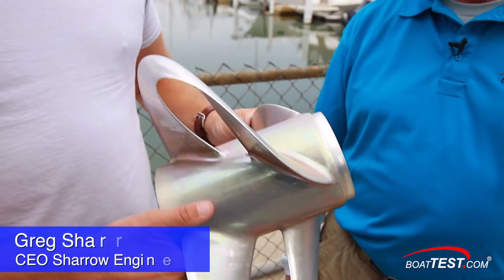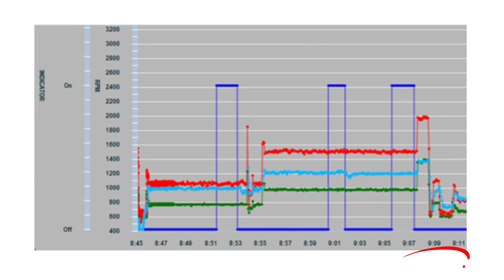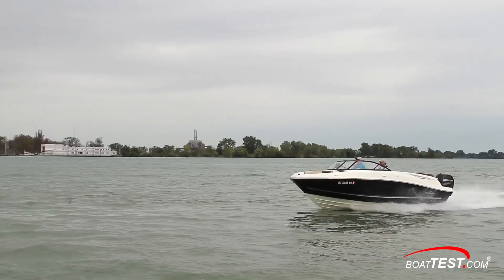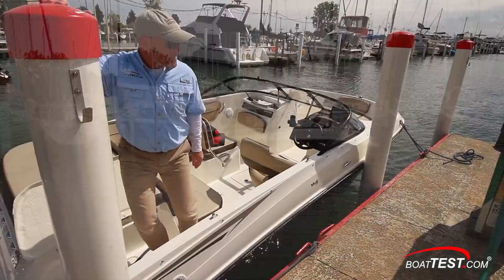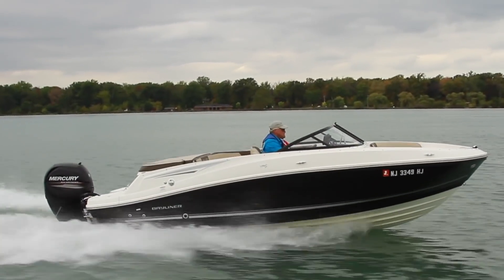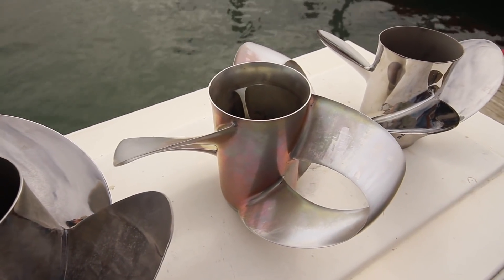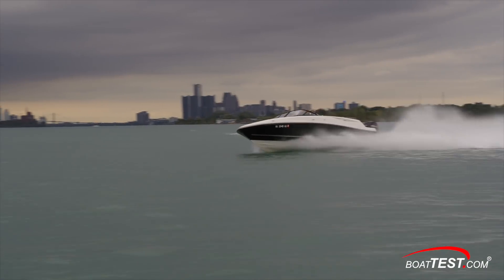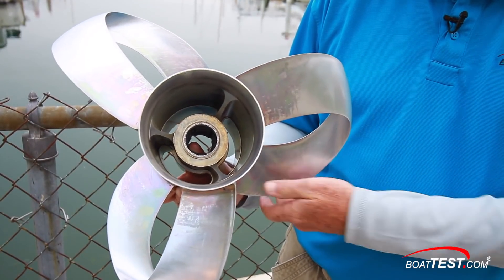Sharrow Propeller™ (2019) - Product Review Video by BoatTEST.com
The Sharrow Propeller™ is a remarkable new, patented loop propeller design that CEO and inventor Greg Sharrow claims can out-perform conventional propellers in most major parameters of current propeller measurement. The propeller was developed over 7+ years by Sharrow Engineering LLC, a Philadelphia-based nautical and aeronautical design firm.